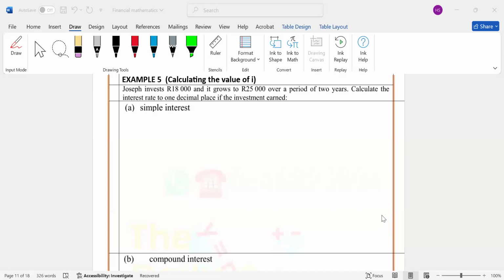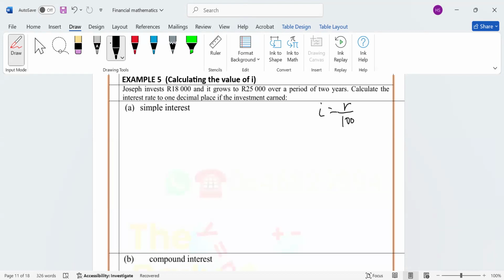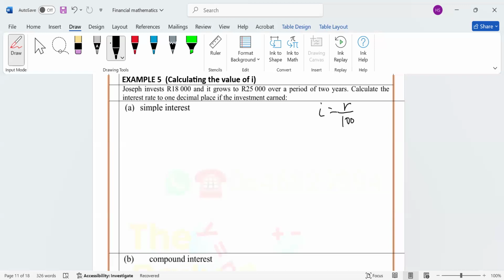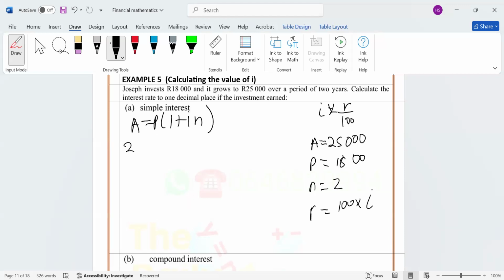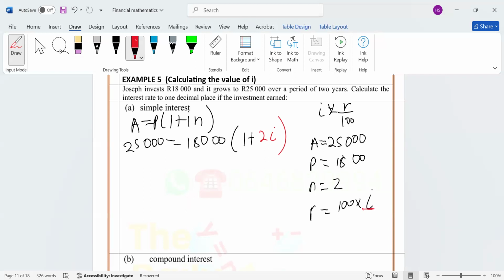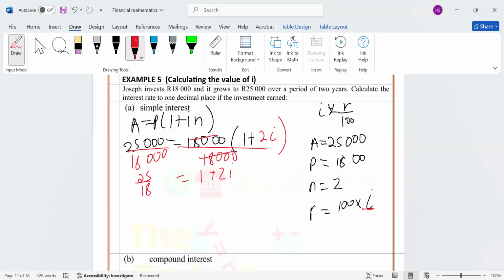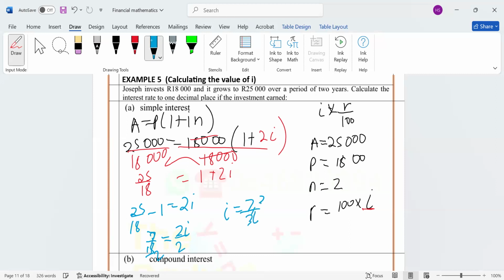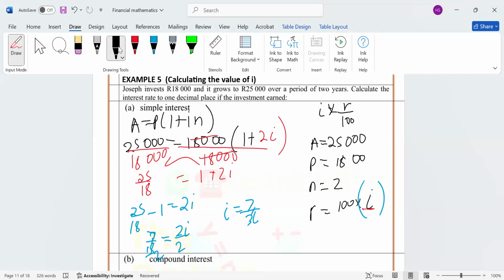Financial Mathematics: Solve for Interest Rate (i) | Simple Interest | Part 5 (Gr 10-12)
Mastering financial mathematics by learning to solve for the interest rate (i) in simple interest calculations! 📉✨
In this Part 5 daily math challenge, we break down a common exam-style problem from Paper 1: Calculating the interest rate (i) when an investment of R18 000 grows to an accumulated amount (A) of R25 000 over a period of 2 years using simple interest.
We show you the step-by-step algebraic process to rearrange the simple interest formula A = P(1 + in) to isolate i. Learn how to avoid common substitution errors, correctly handle the variables, and convert your final answer into a percentage. Mastering this formula manipulation is essential for securing high marks in Financial Mathematics across Grade 10, 11, and 12.
This is critical core revision for CAPS Mathematics Paper 1.
📌 What we cover in this video:
 * Rearranging the simple interest formula to solve for the interest rate (i).
 * Step-by-step algebraic substitution.
 * Converting the decimal answer into a percentage.
 * Solving exam-style "interest rate" questions accurately.
If this daily dose of mathematics helped you master solving for the interest rate in simple interest problems, make sure to like, drop a comment if you have questions, and subscribe for more daily exam prep!